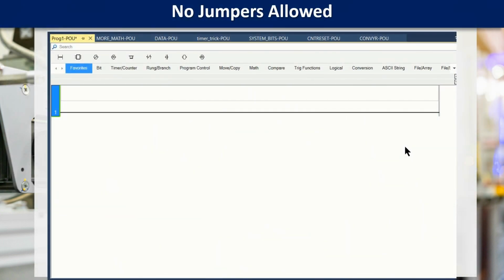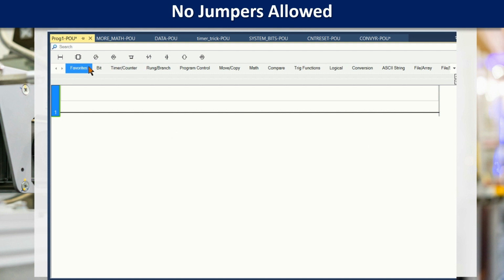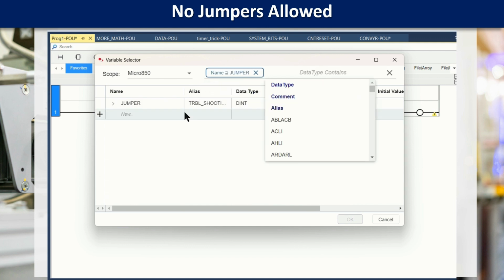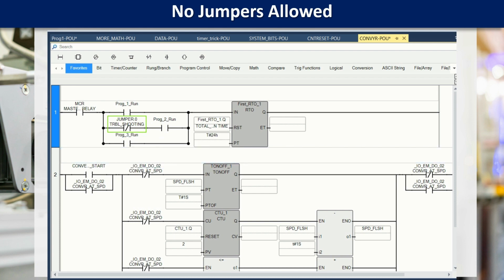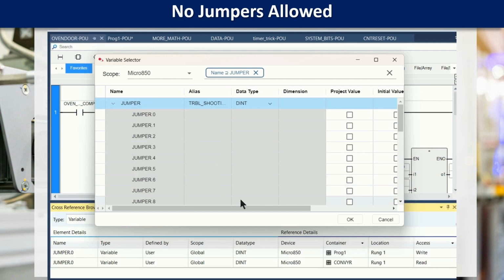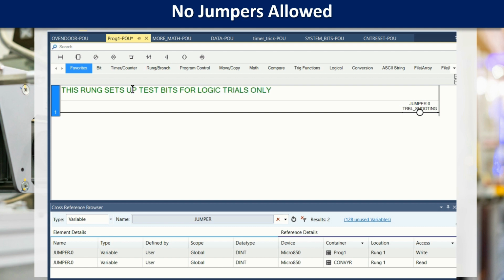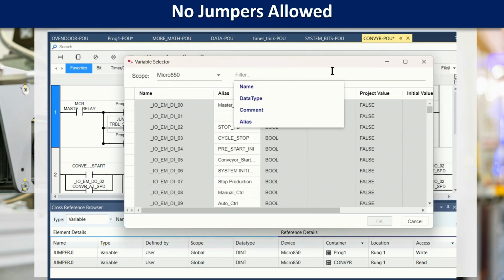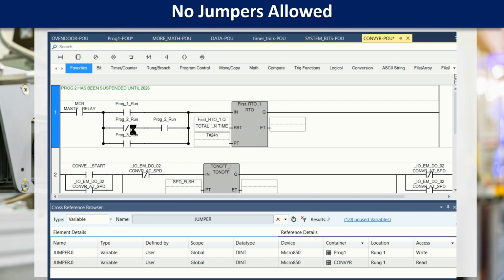Branching Out Pt 8: No Jumpers Allowed